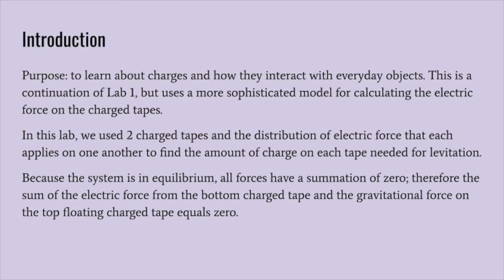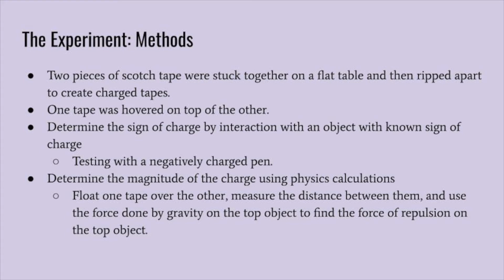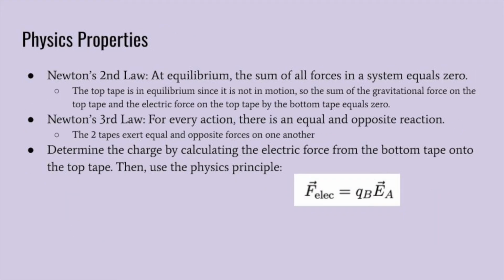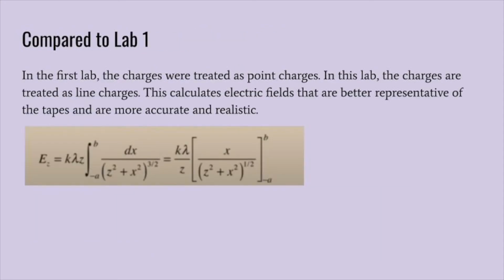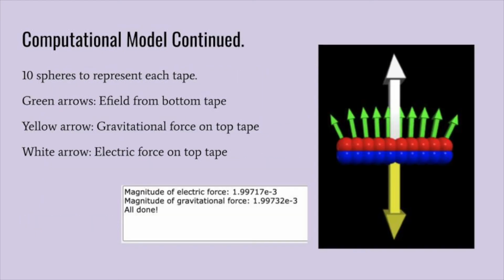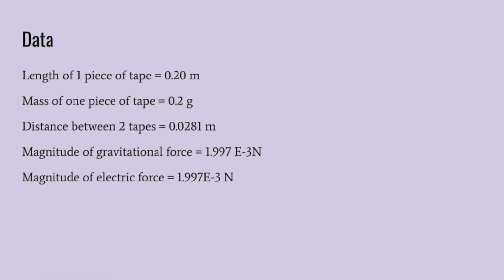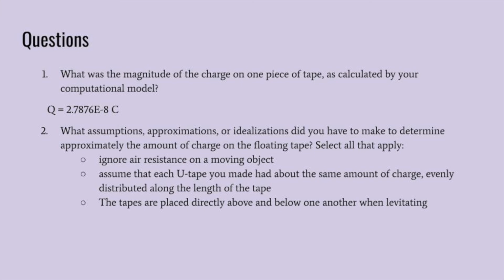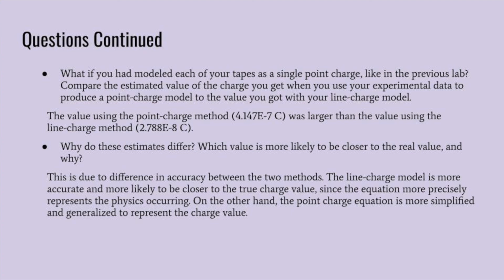PHYS 2212 Lab 2: Lines of Charge